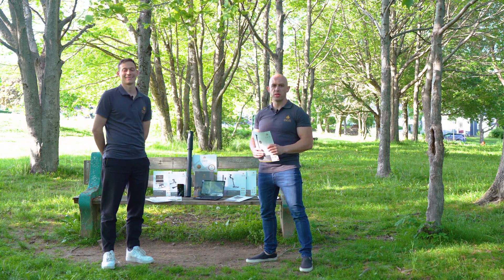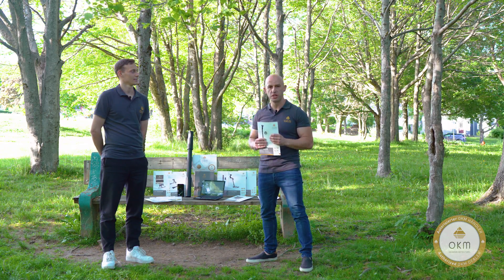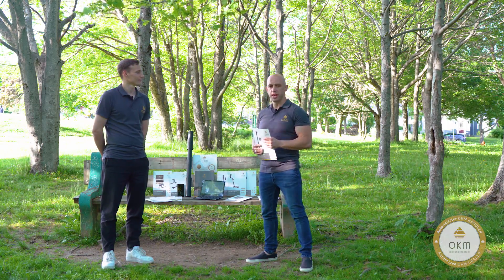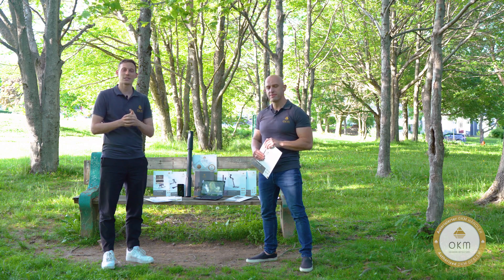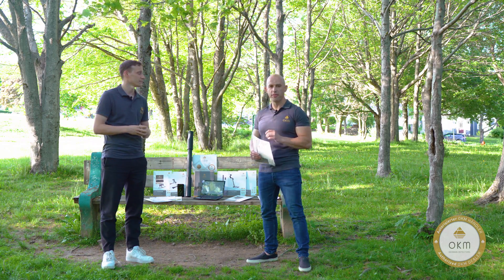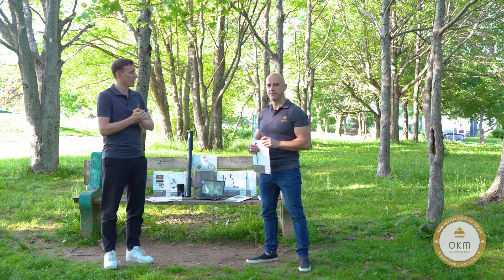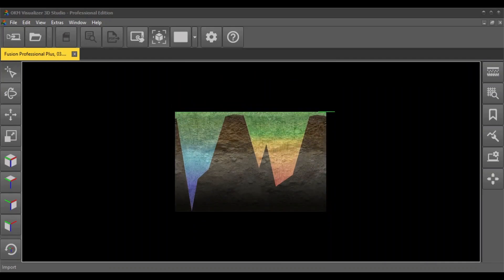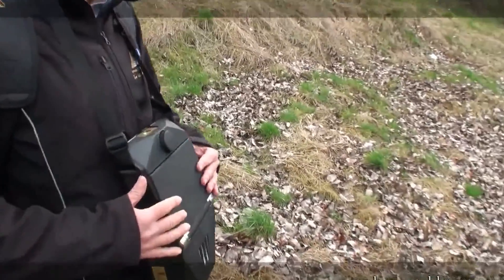Metal Detectors VS OKM 3D Ground Scanners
Gold Detectors Canada - the Authorized dealer of OKM Detectors Germany. We welcomed Mr. Stefan Grun, CEO and owner of OKM Detectors in Toronto, Canada. We talked more about the main differences between the conventional metal detectors and the 3D Ground scanners.